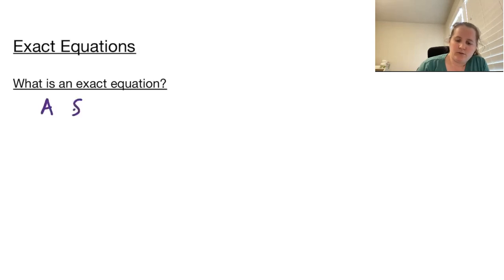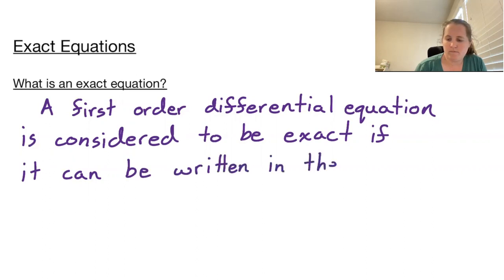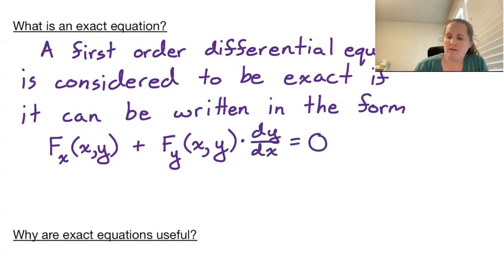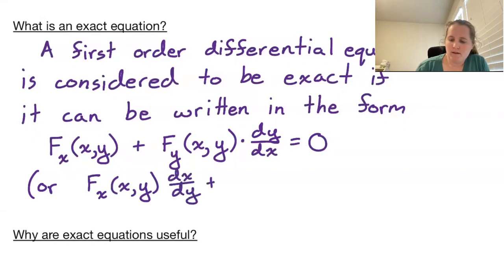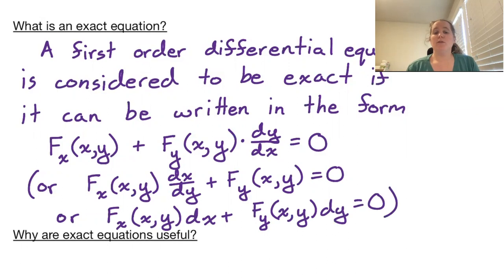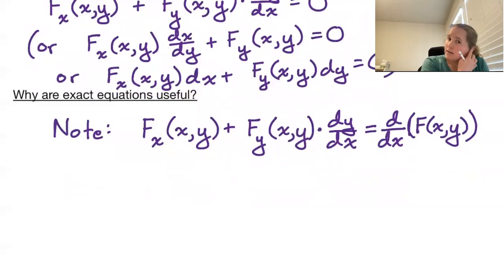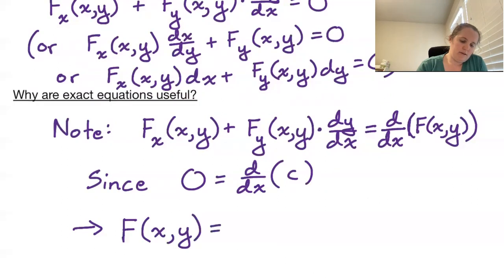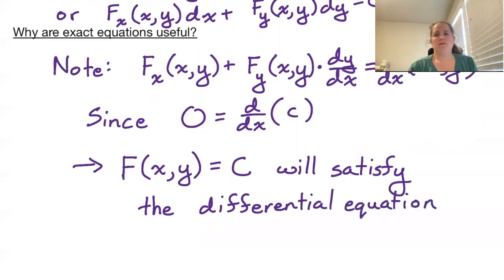DiffEQ Section 2.5, part 2: Exact Equations